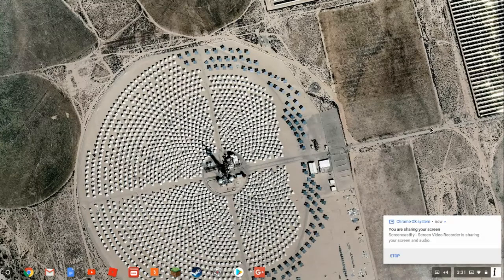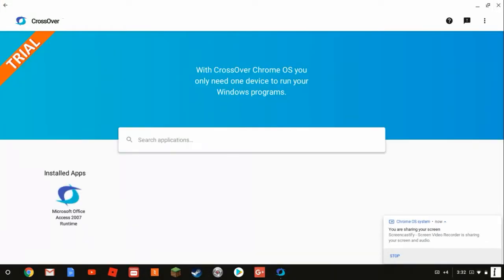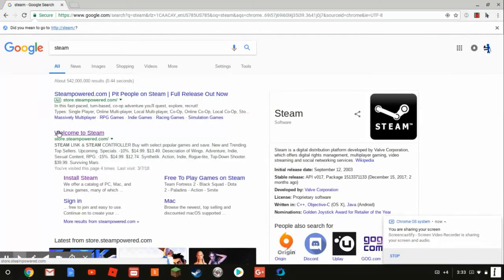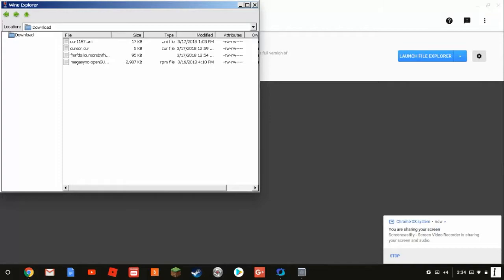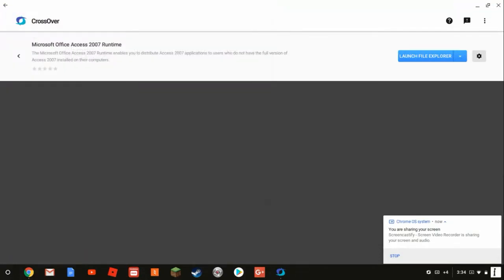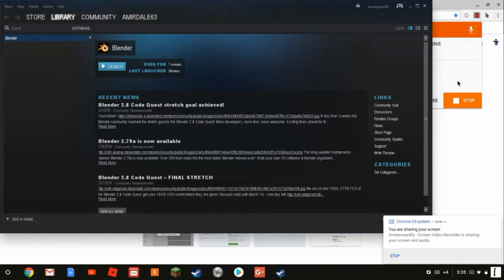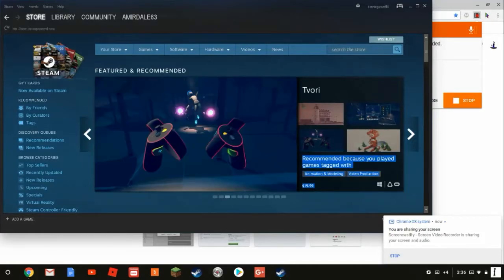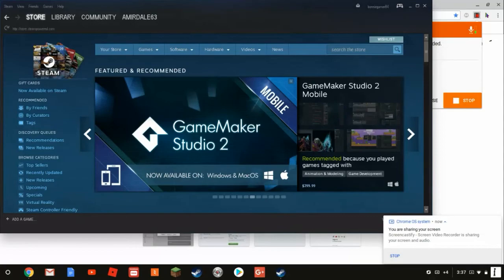steam on chromebook!!